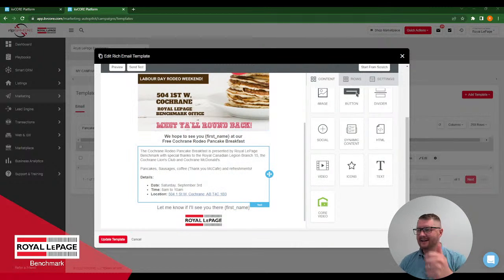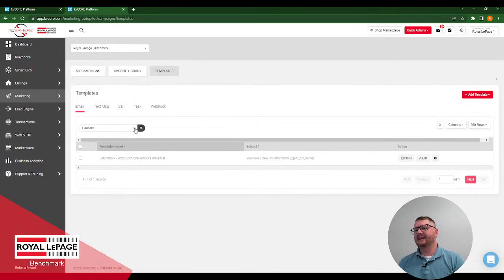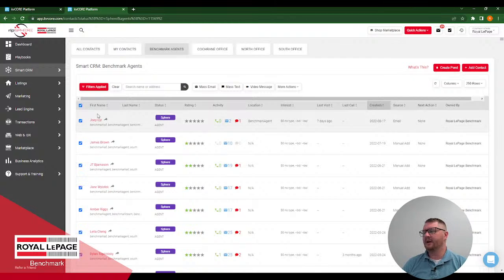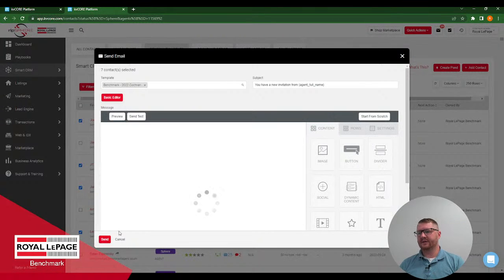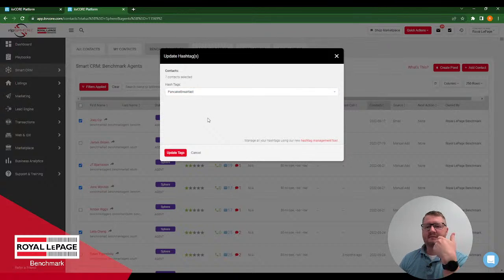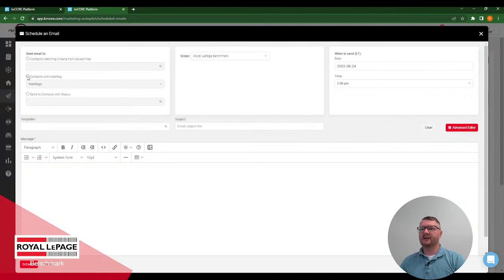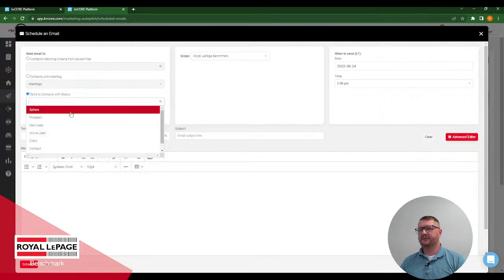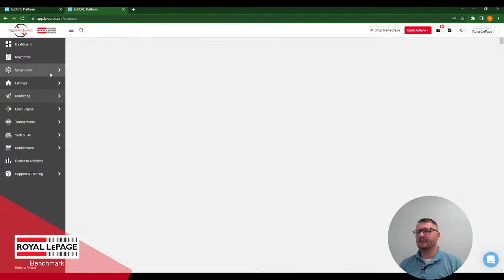Inviting Clients to the Cochrane Pancake Breakfast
Here is a step by step on sending out an email invitiation to your contacts inviting them to the pancake breakfast on September 3rd, 2022

rlpSPHERE - Marketing - Smart Campaigns - Templates